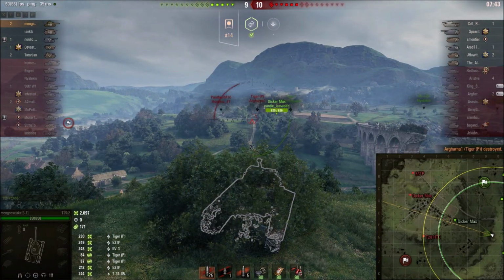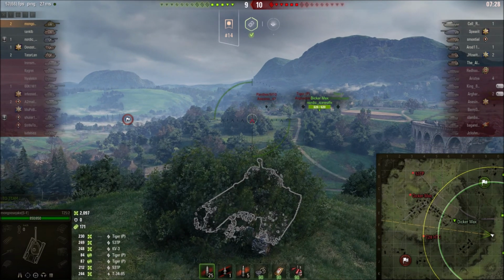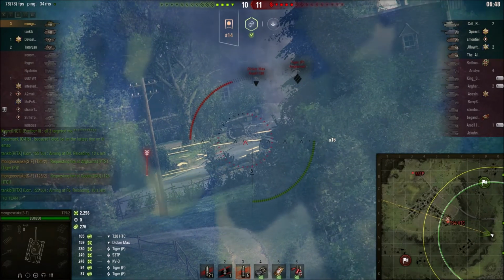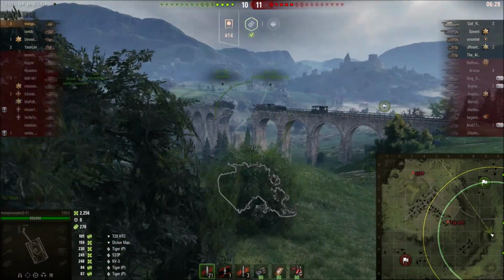World of Tanks : T25/2 Ace and Third Mark of Excellence on Westfield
The T25/2 tier 7 American tank destroyer is a nice hybrid mix of medium and TD, and has been a pleasant vehicle to play on the way to getting the third MoE.